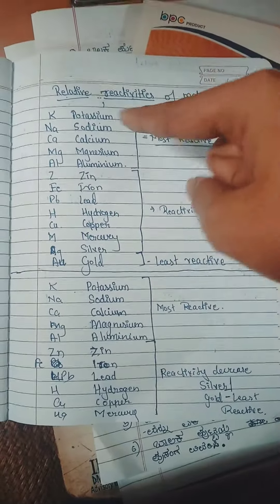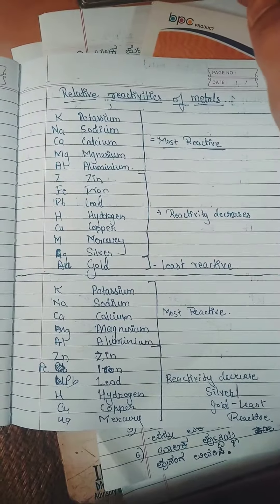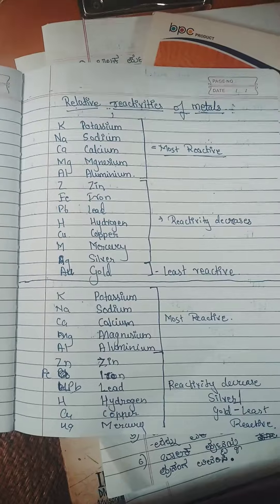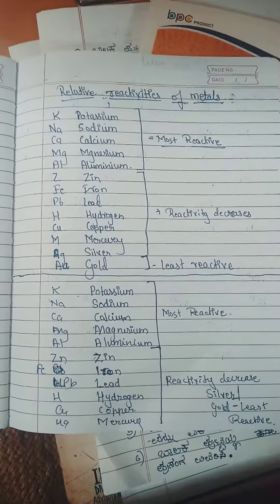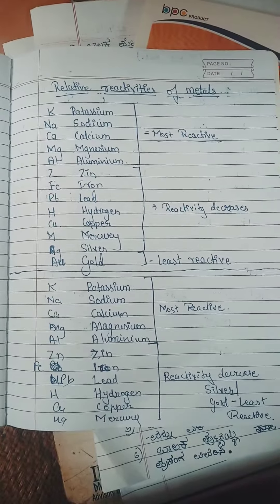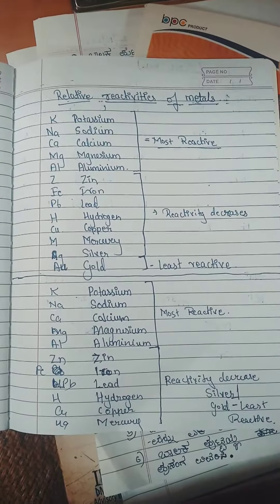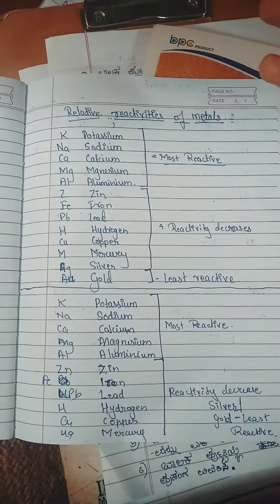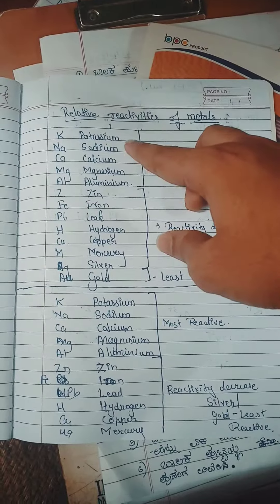Relative reactivities of metals